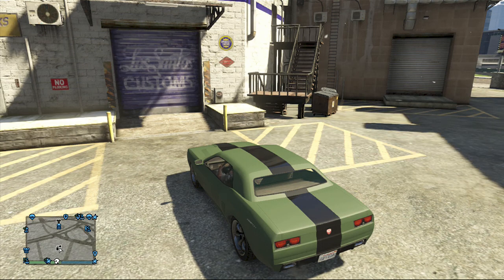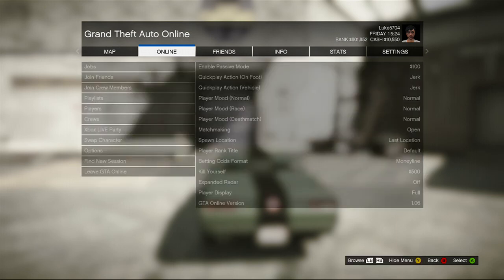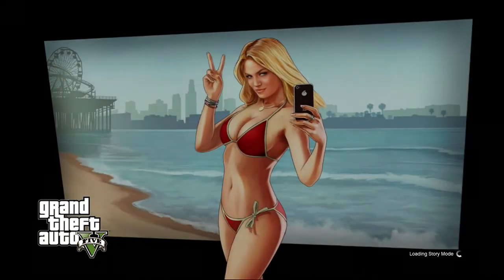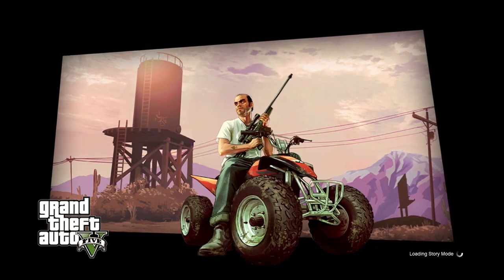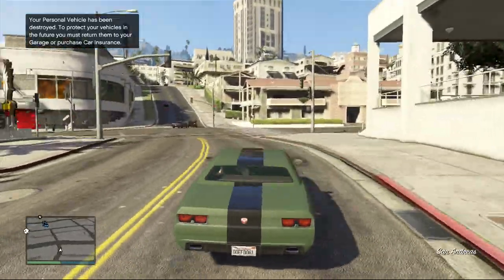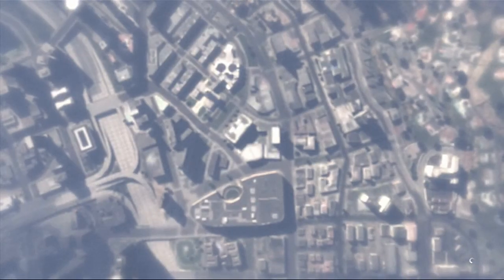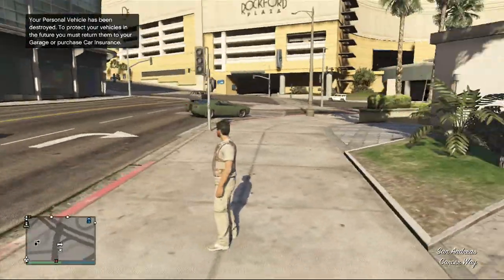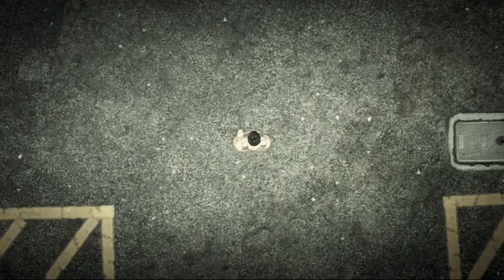GTA 5 Online New Unlimited Money Glitch Lsc Glitch AFTER PATCH GTA V Multiplayer GTAV Glitch